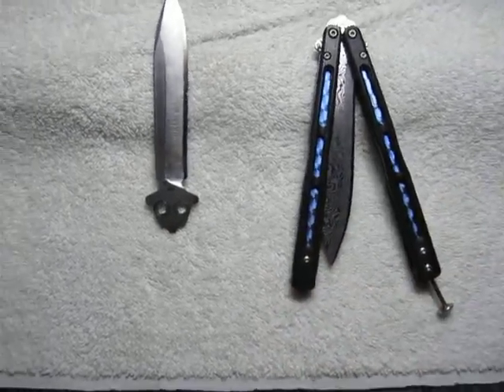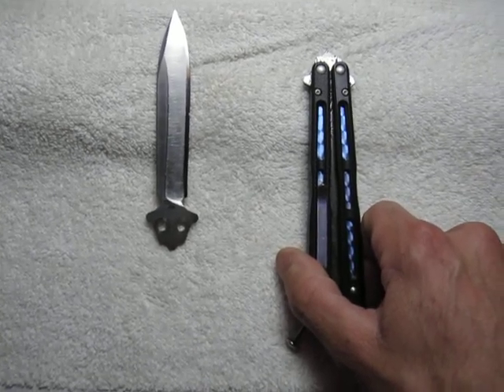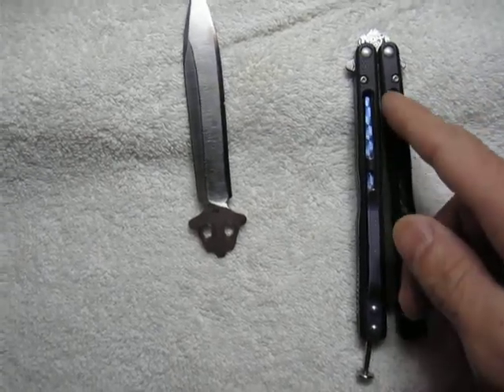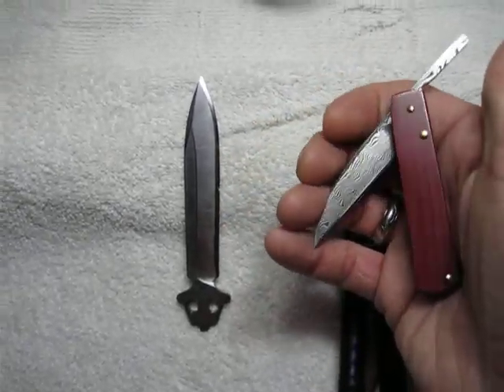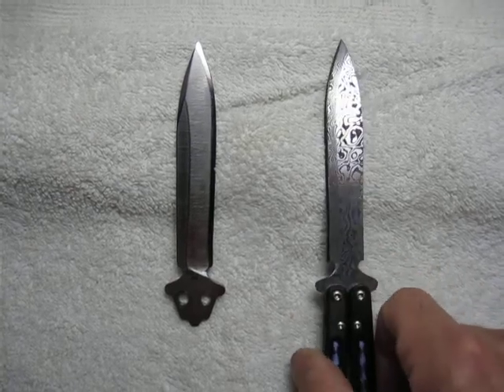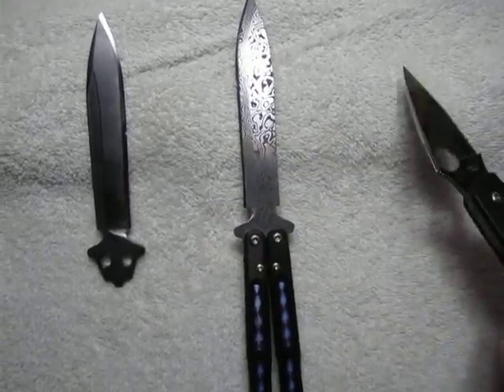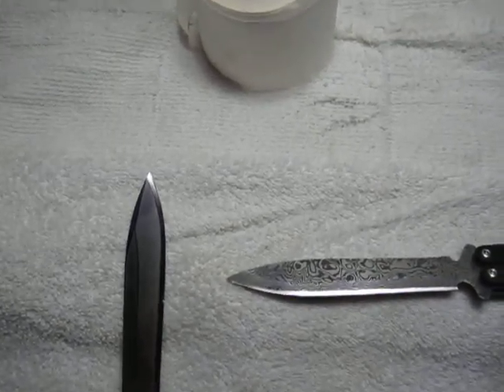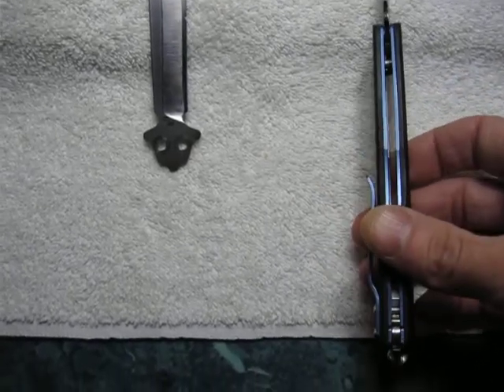Benchmade model 51 morpho balisong review part 2 of 2